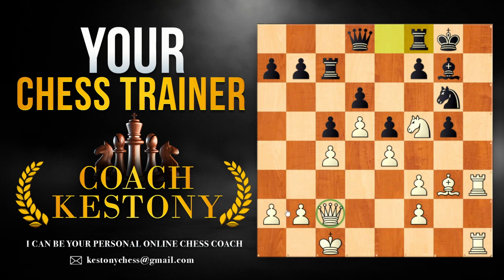Unlocking Middlegame Secrets: Strategies for Chess Mastery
In this chess video, we explore essential strategies to help you improve your overall chess game. Whether you're a chess enthusiast eager to enhance your strategic thinking or a player seeking to level up your skills, this video is your ultimate resource for unlocking the secrets of chess strategy and achieving success on the board.

Get ready to uncover a wealth of practical tips and techniques that will empower you to make better decisions, plan effectively, and outmaneuver your opponents. From mastering positional play and understanding key concepts to developing winning plans and exploiting tactical opportunities, we leave no stone unturned in our quest to equip you with the strategic tools necessary for chess triumph.

Discover how top players approach the middlegame, making astute strategic choices that lead to victory. With step-by-step explanations and real-game examples, this video simplifies complex concepts, ensuring that players of all levels can benefit from the strategic wisdom shared.

Are you ready to elevate your chess strategy to new heights? Join us on this exciting journey as we unlock the middlegame secrets that will revolutionize your game. Don't miss out on this opportunity to enhance your strategic thinking and become a formidable chess player. Watch now and embark on your path to mastering chess strategy!

00:00 Intro
00:22 1st Exercise + Revealing The Technique
01:57 2nd Exercise
02:38 3rd Exercise